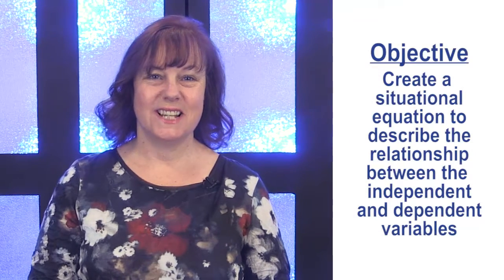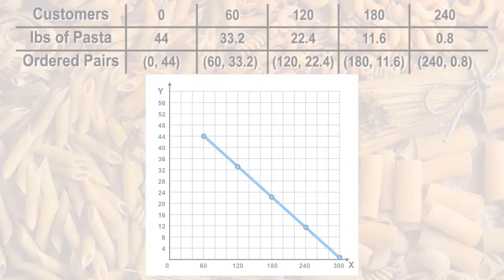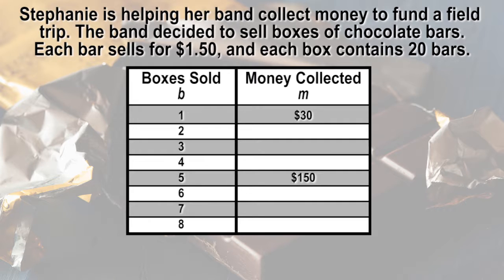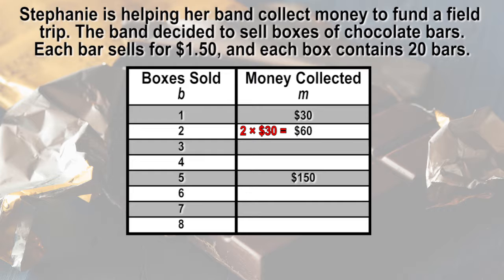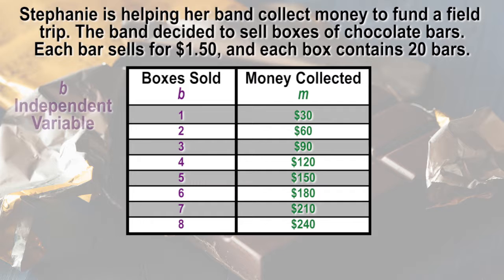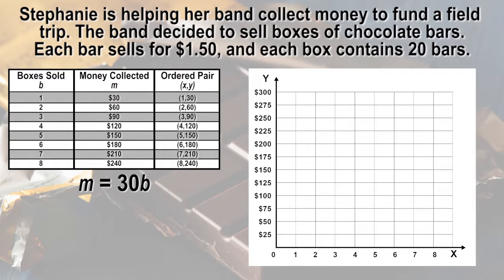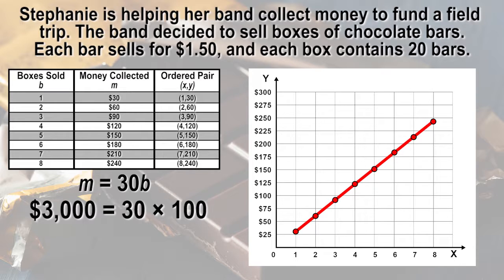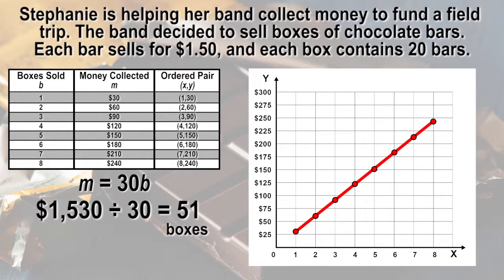5.14 - Review Task